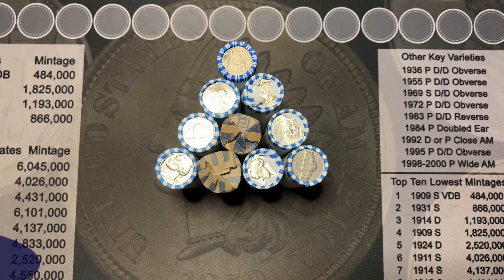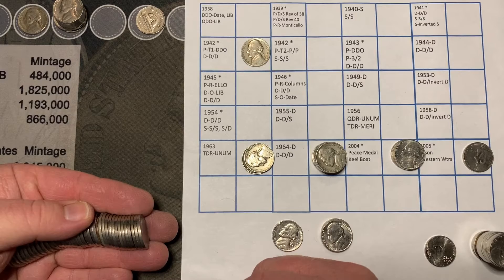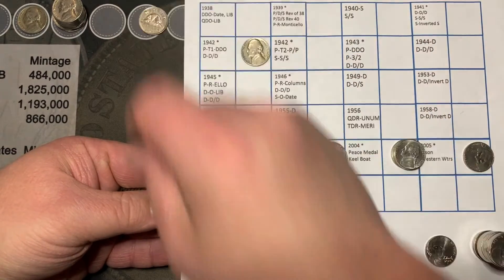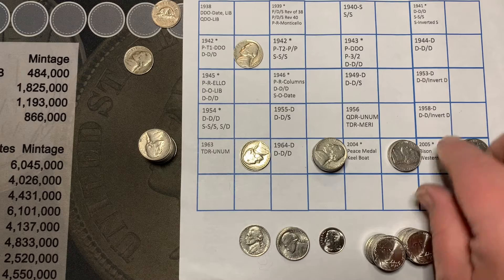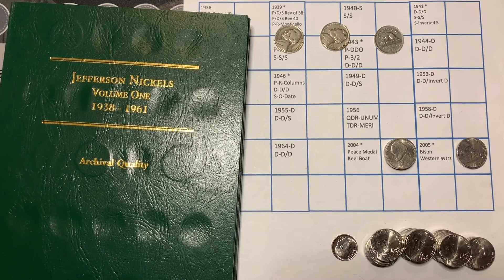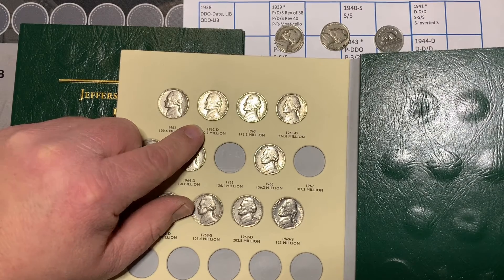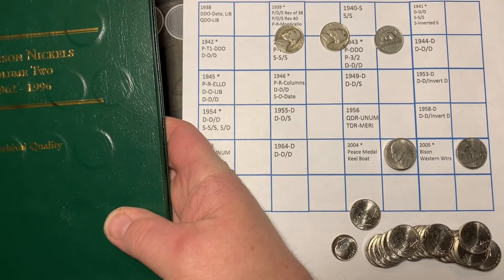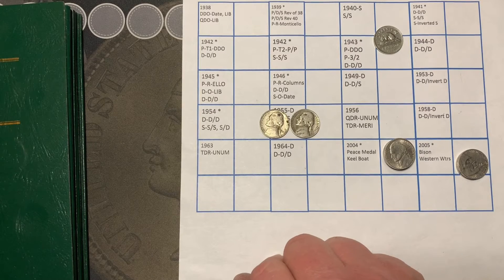Nickel Hunt #1 of 2021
The first nickel hunt of 2021

Provided under the Creative Commons Public Domain license

1. Must be a minimum of 13 years of age. Anybody under the age of 18 must have parental consent.
2. No purchase necessary.
3. Void where prohibited.
4. YouTube is not a sponsor nor involved in the giveaway.
5. All of the items given away are gifts from Treasure Hunting with The Godfather to the winner(s).
6. I will explain any rules for the Giveaway in the video or during the livestream.
7. Make sure your subscriptions is set to public.
8. You must be present during the live stream to claim the prize.
9. Any entries not following the YouTube Community Guidelines will be disqualified. Personal data from the giveaway will NOT be used or shared in any way, shape or form.

Any entries not following the YouTube Community Guidelines will be disqualified. Personal data sent to me is for the sole purpose of sending the item(s) won and will not be shared with any third-party nor used for any other purpose.